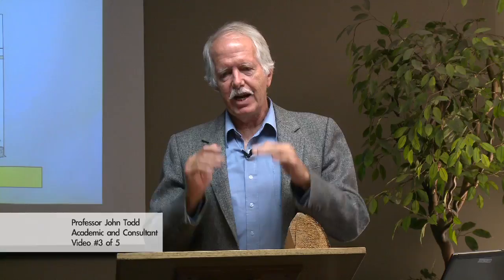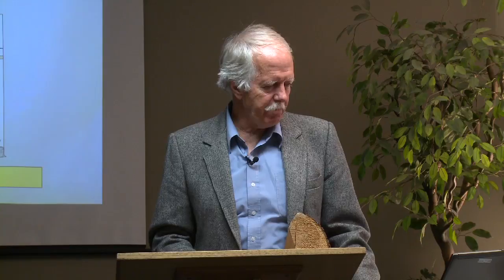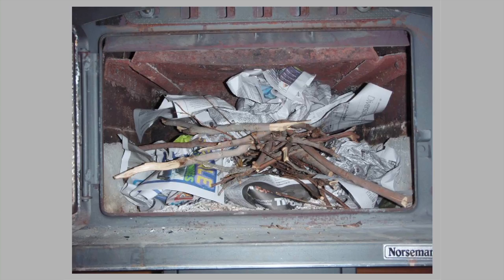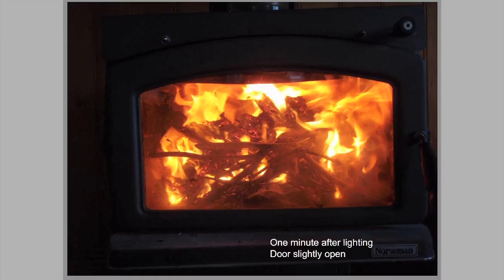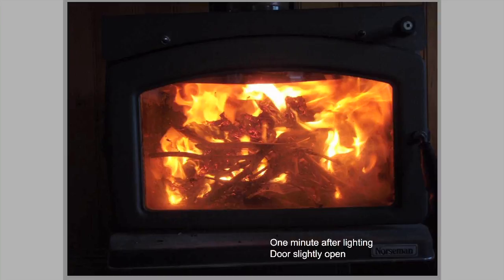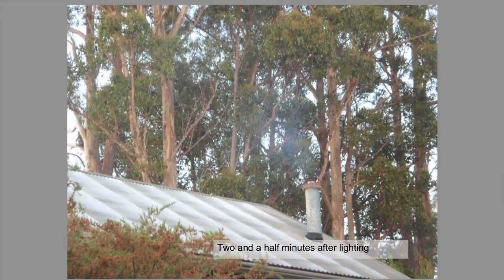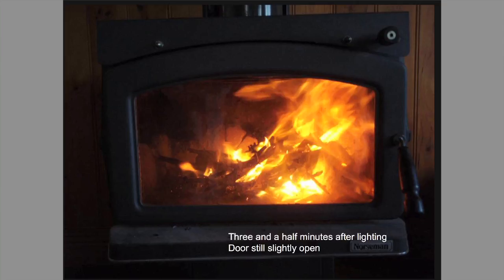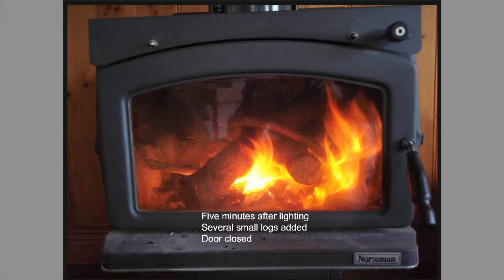How to operate a wood heater more efficiently - Burn Brighter this Winter Part 3 of 5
For more information about the Burn Brighter this Winter Program visit the EPA
0:00 Burn Brighter this Winter Program
0:36 How to operate a wood heater more efficiently
4:39 Close